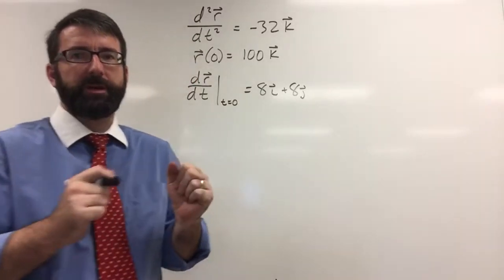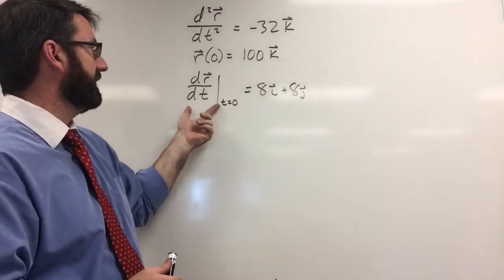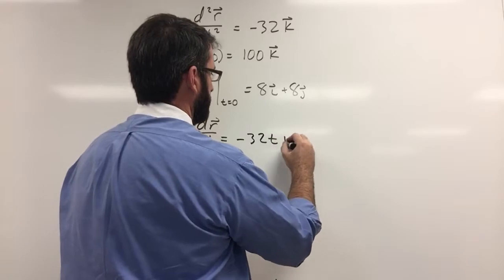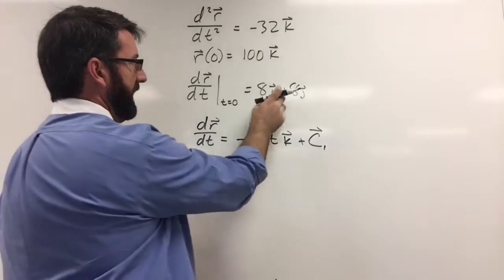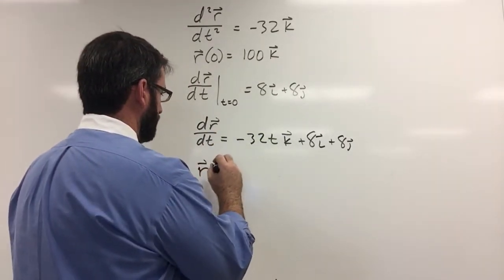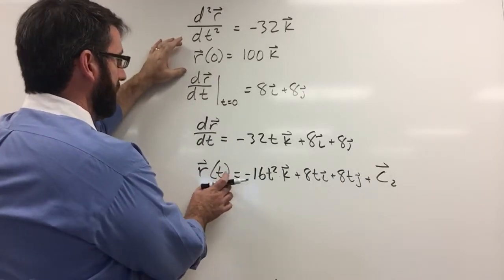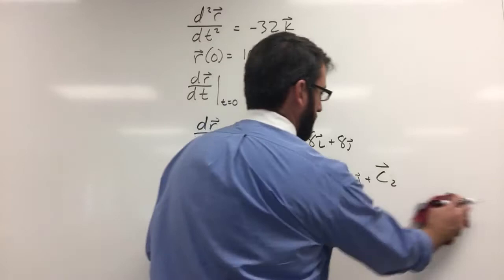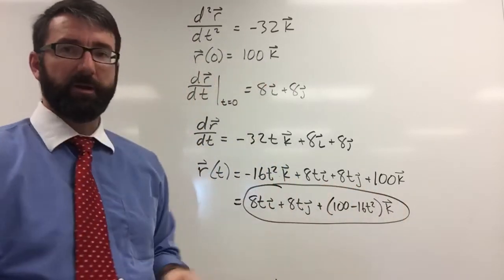Calc 3 - 2.4.1 - Initial Value Problem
Solve for r as a vector function of t:
Differential equation:   (d^2 r)/(dt^2 )=-32k
Initial conditions: r(0)=100k and
    v(0)=8i+8j